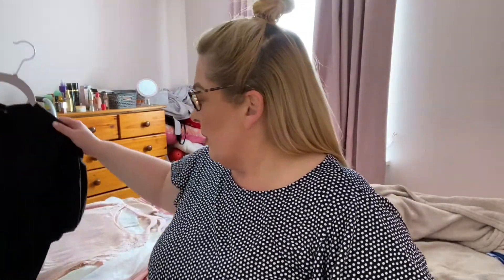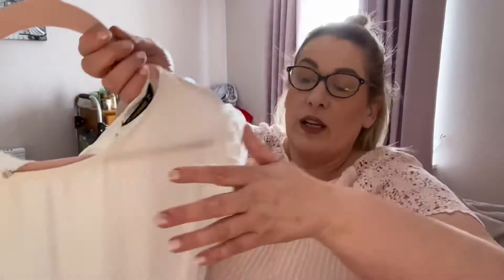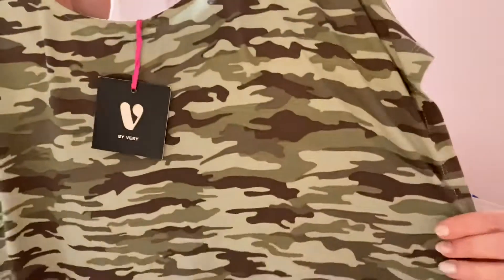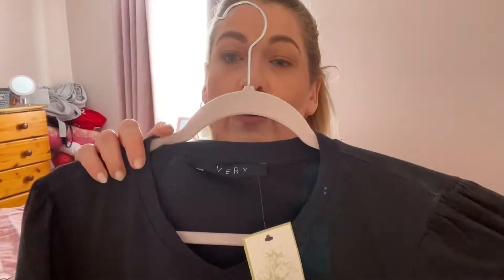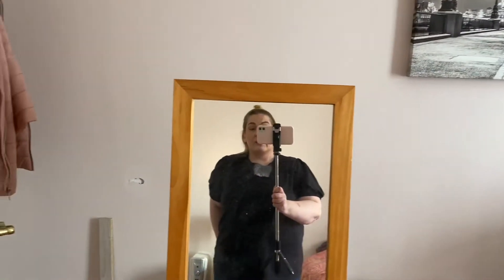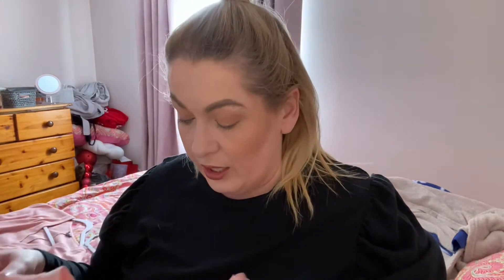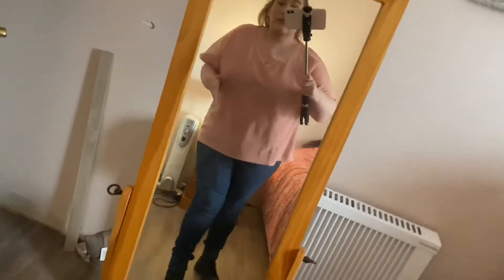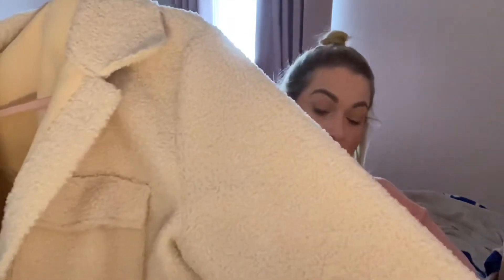Plus Size Clothing Haul My Spring Edit Try On/MsGlamazon Fab Over 40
Hey y’all I have been shopping as ya do.  I have some really versatile plus size tops to show you.  I purchased from Dunnes, Littlewoods, Shein and Tesco.  Everything is linked below